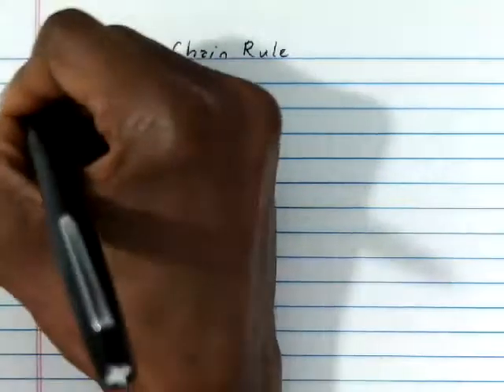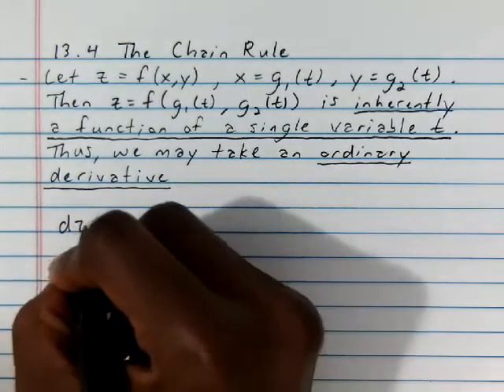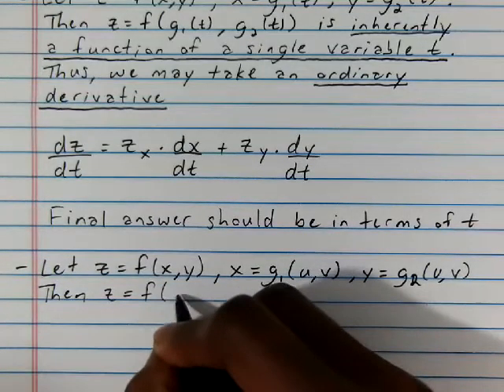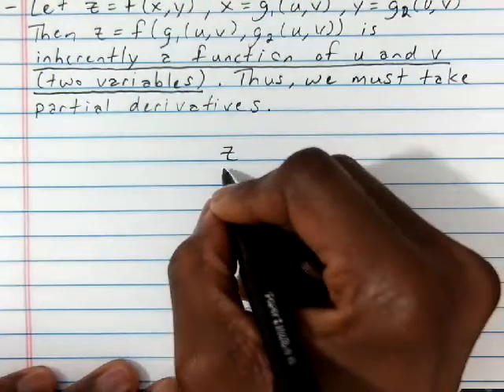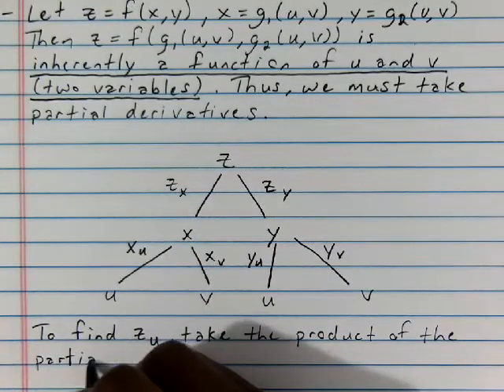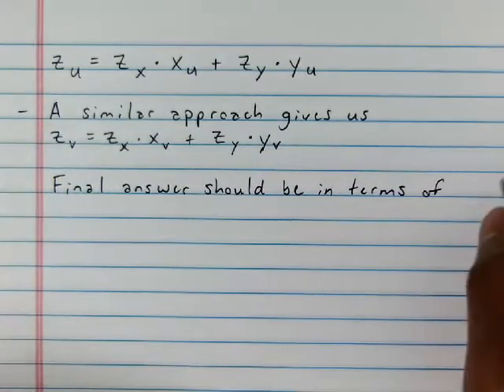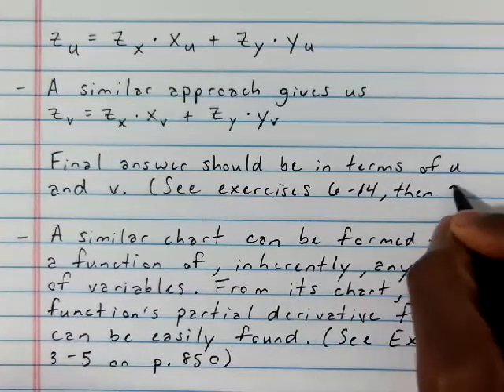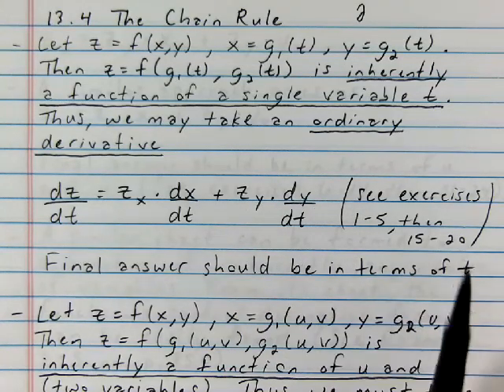13.4 The Chain Rule